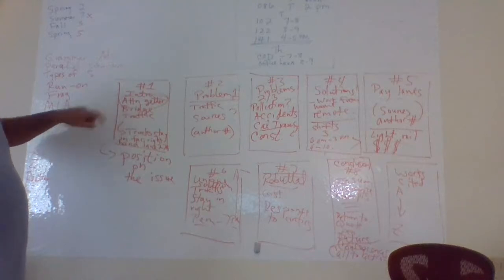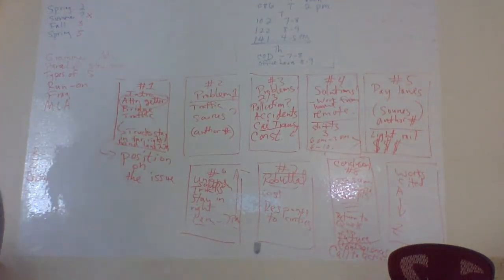Prof. M discusses all the parts of the problem-solution research essay.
This breakdown includes how to write the intro, problem paragraphs, solutions ones, unique solution, REBUTTAL, conclusion, and works cited.